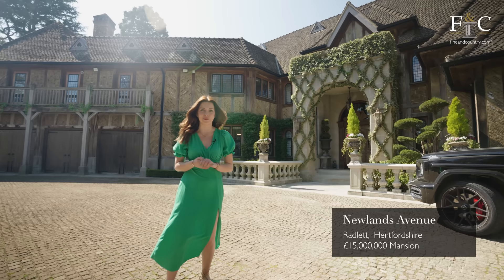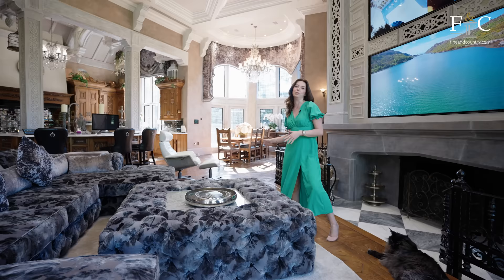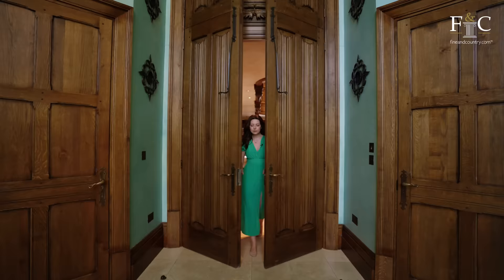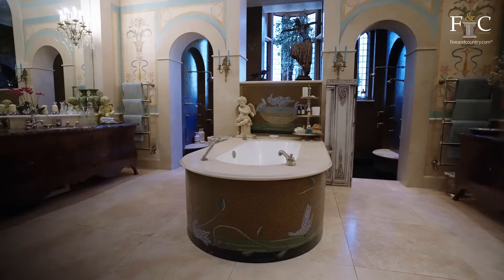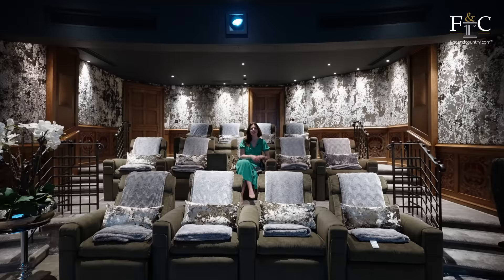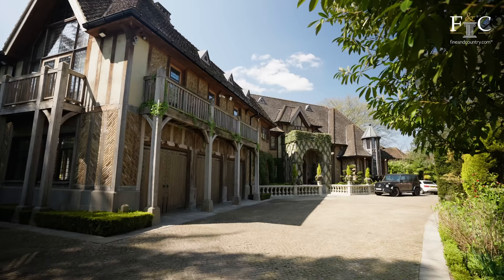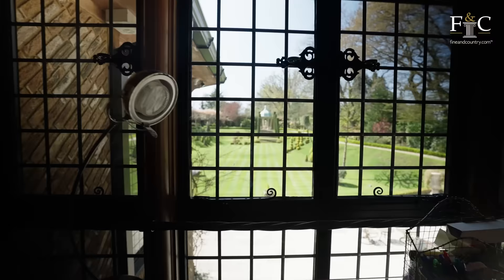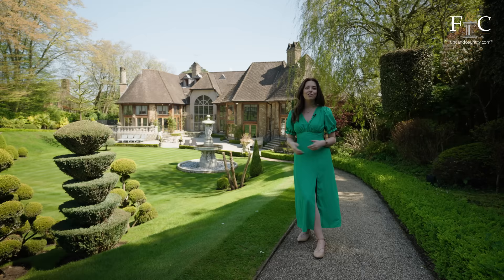Inside a Luxury £15 Million Mansion in an Exclusive Hertfordshire Address | Property Tour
Halycon Hall is a one-of-a-kind Elizabethan-style mansion in Radlett, Hertfordshire. We sent our property enthusiast, Holly, to explore this vast and elegant family home, from the expansive reception rooms, to the secret basement-level entertainment rooms.

Chapters:
00:00 - Intro
00:34 - Entrance Hall
01:28 - Kitchen
03:39 - Dining Room
04:18 - Principal Suite
07:17 - Home Gym
08:25 - Basement
09:37 - Location
10:12 - Outside
11:17 - First Floor
12:04 - Guest Quarters
13:25 - Bedroom Suite
14:41 - Outro